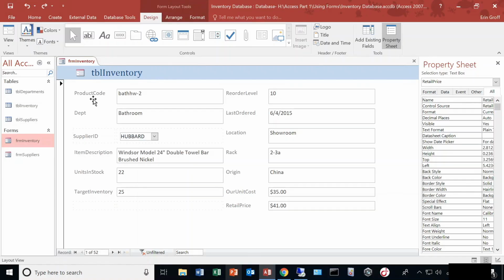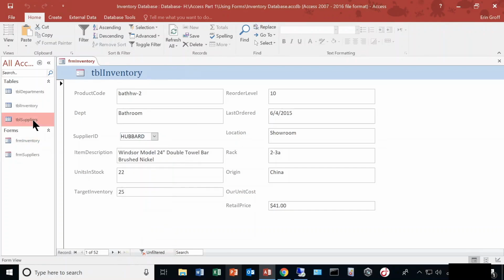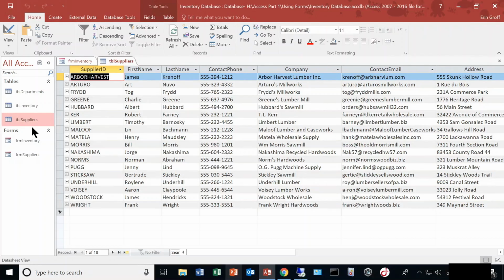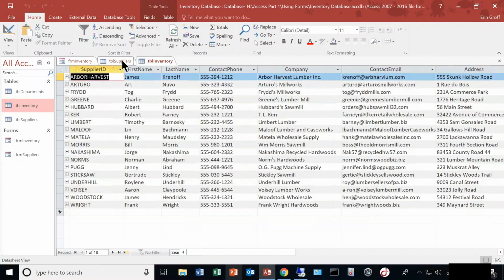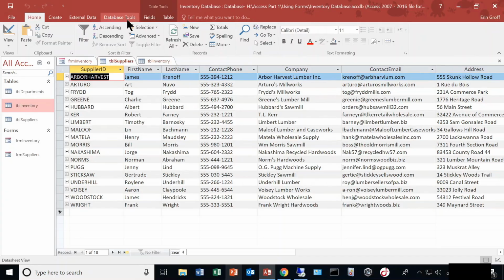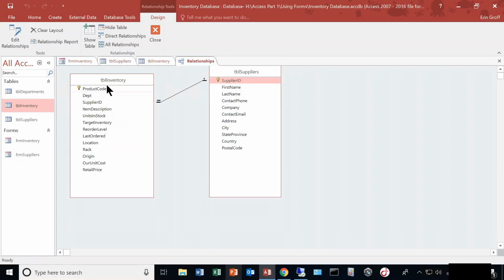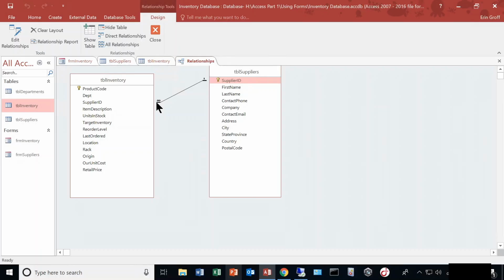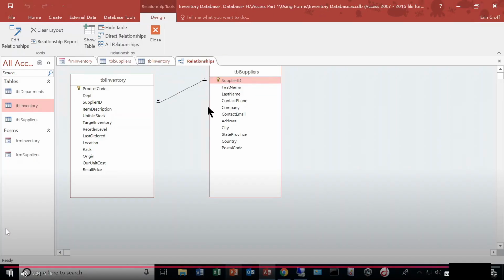AP1 Chapter 4 Topic B Part 3